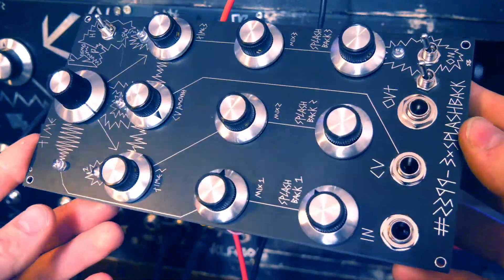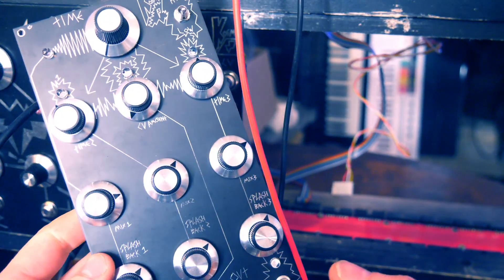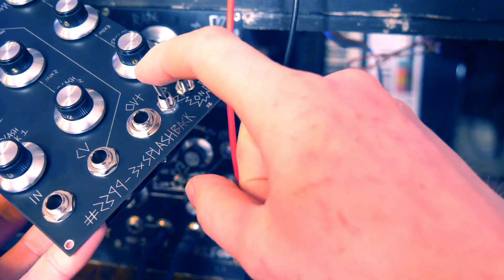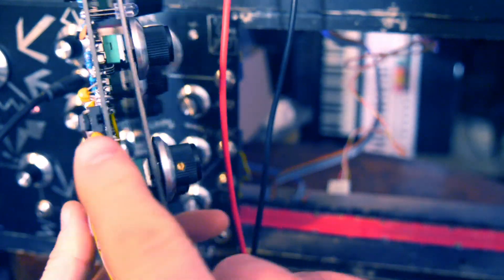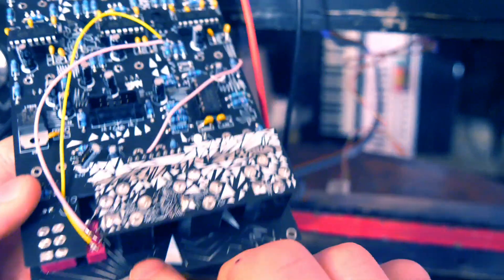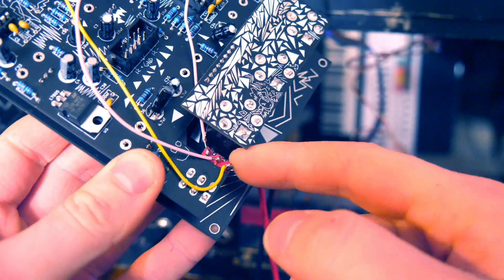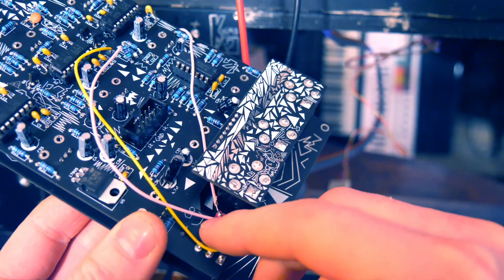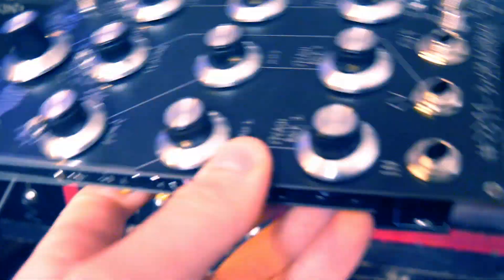Kosmo #2399 TRIPLE SPLASHBACK, Wet Switch Modification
This is a modification to make the 2399 TRIPLE SPLASHBACK completely wet, it removes the dry signal completely, opening up different possibilities, bought on by a question from the nervous squirrel about the feasibility of the mod I figured this would be the easiest way to do it.